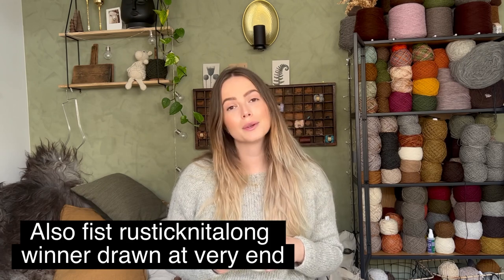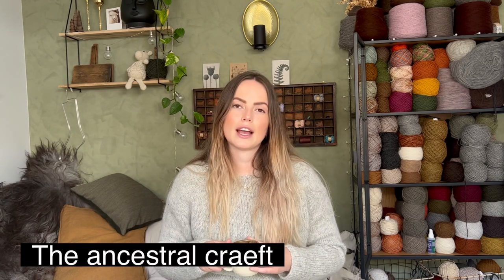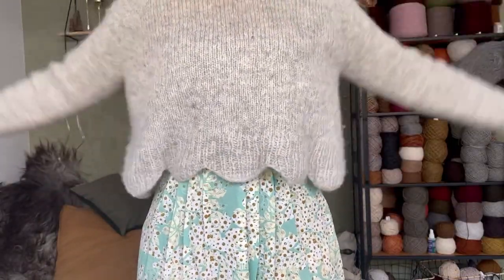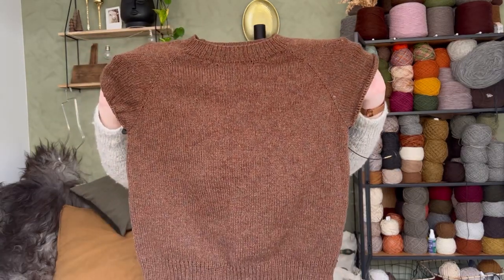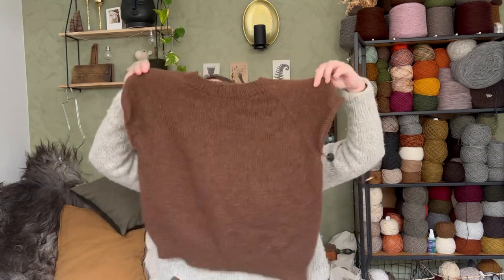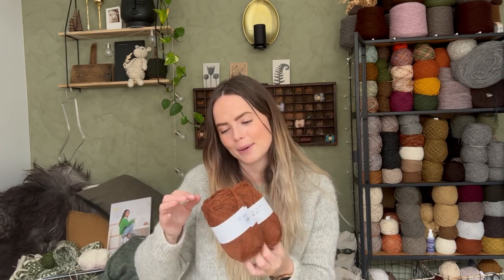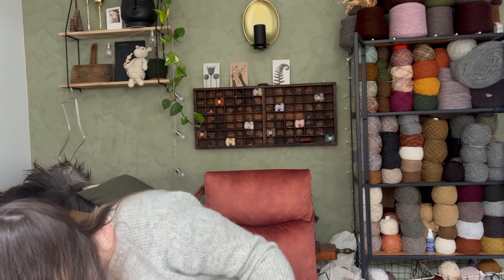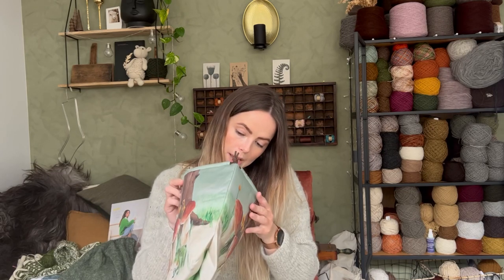Knitting Traditions Ep 45- spring colors and casting on all the things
Hello and welcome to episode 45 of the knittingtraditions podcast!

What im wearing:
The tulip sweater by melody hoffman in hillesvåg unspun roving

FO:
Nada😛

Wips:
Socks in vandre from rauma
No frills sweater in knitrennie cashmere supersoft yarn held double in color rusty pecan
Garter square blanket using rauma finull, .75 mm needle and 30 sts and 30 garter bumps long.
Mod 243-5 damejakke 7 ny in rauma finull color 4130 and  0401
Gro socks by fiber tales in wool barn yarn
A self drafted simple mohair sweater in gepard silk mohair tweed

Aquisitions:
The blue rabbit house colab
The anceastrL craeft gift swap box
Aome kauni yarn and gepard in pink
Some more rauma finull
Stitchmarkers from too bee knitted and strikkedetaljer

Rustic knitalong: everything is not set in stone but for now if you are knitting anything in 100% plastic free yarn, preferably animal fiber, NSW, use the hashtag rusticknitalongfo on instagram  to win or just rusticknitalong to attend for fun and show wips aswell🥰